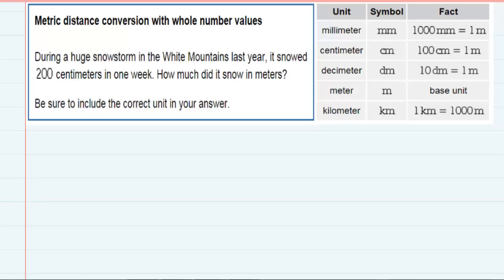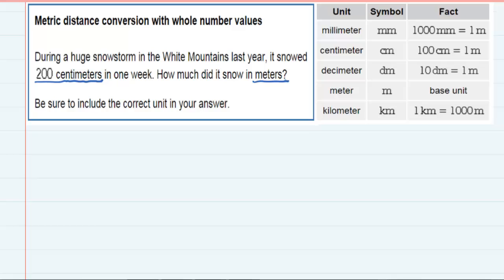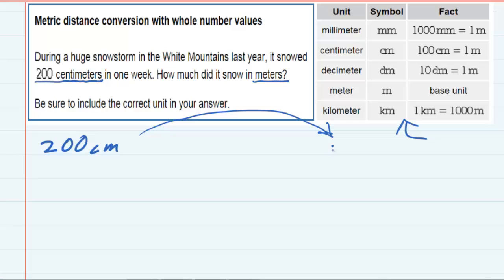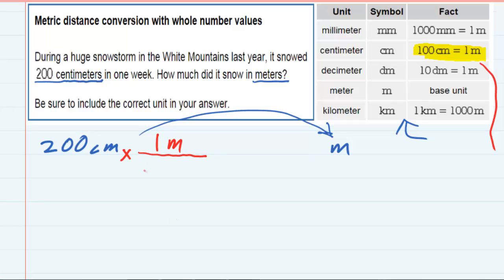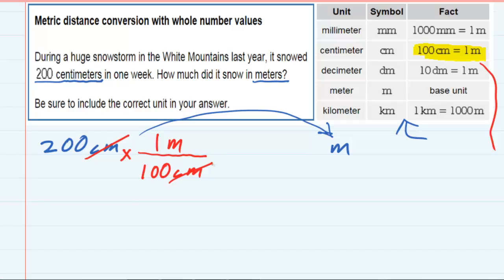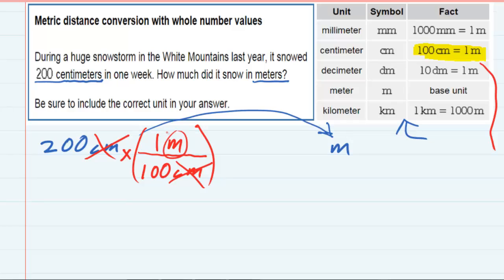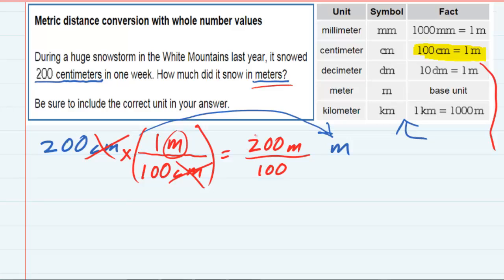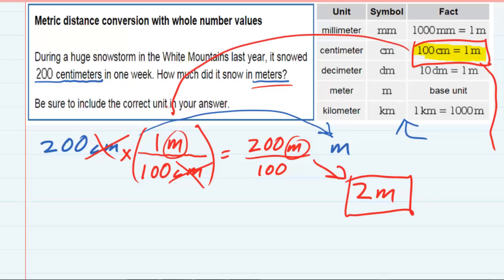Metric distance conversion with whole number values